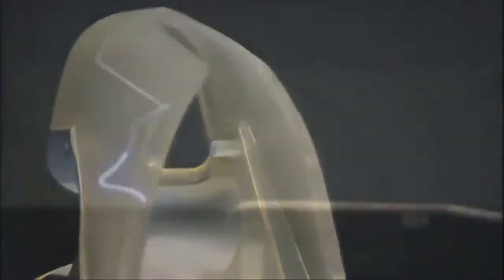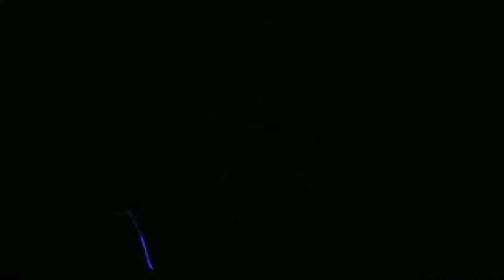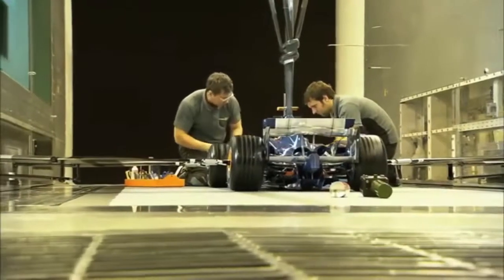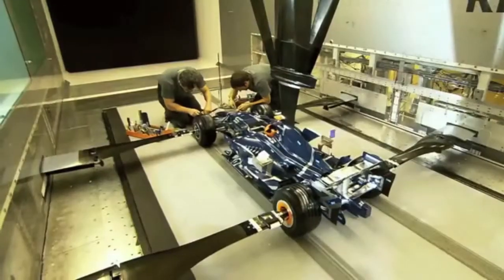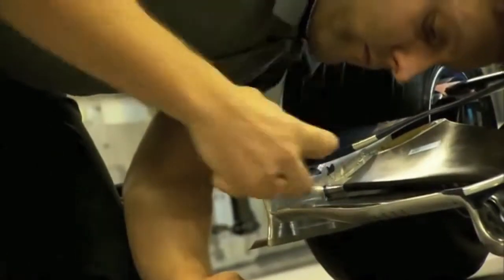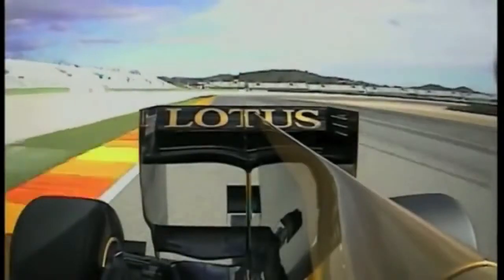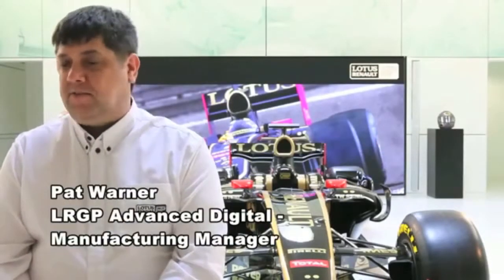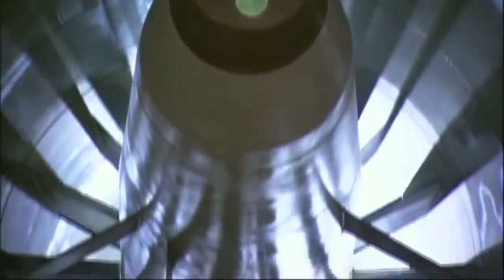Lotus F1 透過 3DSystems設備設計與製造比賽用車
Lotus F1 partners with 3D Systems